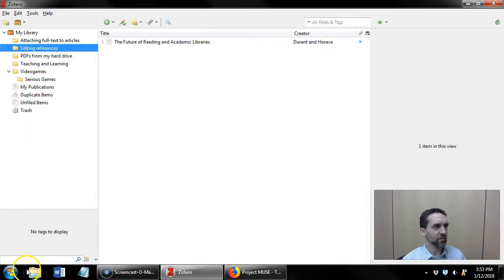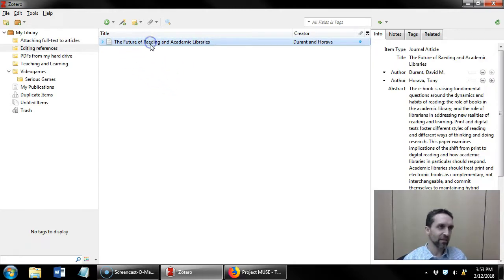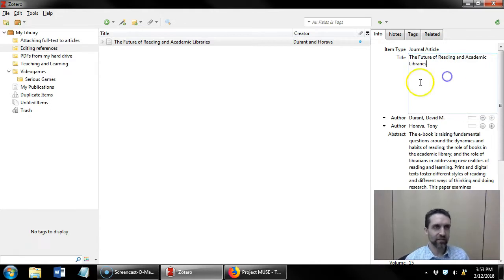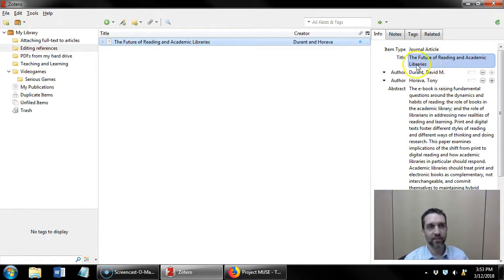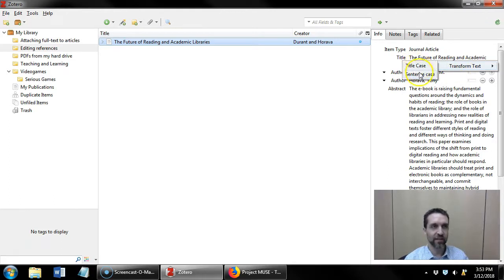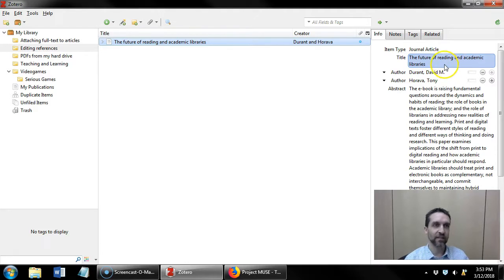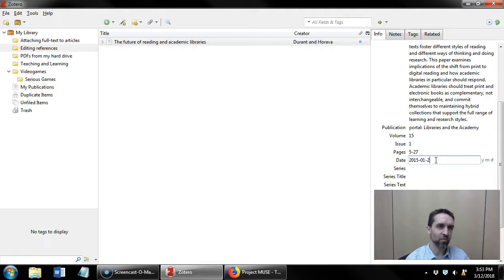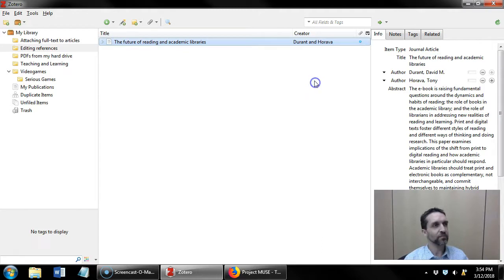Edit references [Zotero]